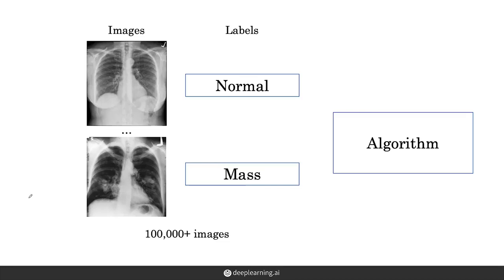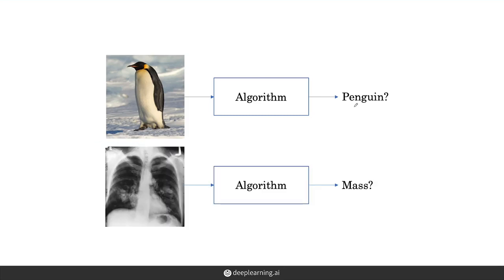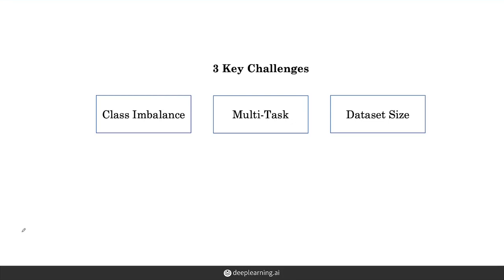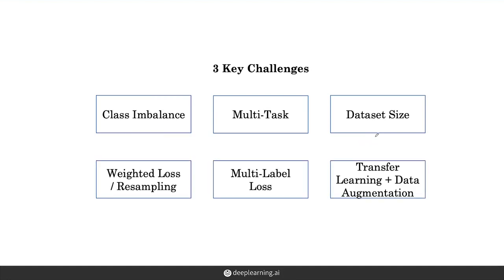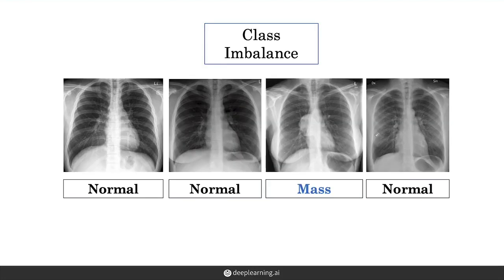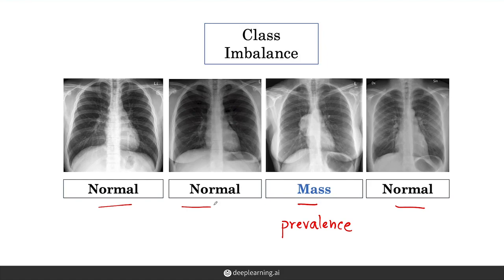08.Image classification and class imbalance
AI is transforming the practice of medicine. It’s helping doctors diagnose patients more accurately, make predictions about patients’ future health, and recommend better treatments. As an AI practitioner, you have the opportunity to join in this transformation of modern medicine. If you're already familiar with some of the math and coding behind AI algorithms, and are eager to develop your skills further to tackle challenges in the healthcare industry, then this specialization is for you. No prior medical expertise is required!

This program will give you practical experience in applying cutting-edge machine learning techniques to concrete problems in modern medicine:

- In Course 1, you will create convolutional neural network image classification and segmentation models to make diagnoses of lung and brain disorders.
- In Course 2, you will build risk models and survival estimators for heart disease using statistical methods and a random forest predictor to determine patient prognosis.
- In Course 3, you will build a treatment effect predictor, apply model interpretation techniques and use natural language processing to extract information from radiology reports.

These courses go beyond the foundations of deep learning to give you insight into the nuances of applying AI to medical use cases. As a learner, you will be set up for success in this program if you are already comfortable with some of the math and coding behind AI algorithms. You don't need to be an AI expert, but a working knowledge of deep neural networks, particularly convolutional networks, and proficiency in Python programming at an intermediate level will be essential. If you are relatively new to machine learning or neural networks, we recommend that you first take the Deep Learning Specialization, offered by deeplearning.ai and taught by Andrew Ng.

The demand for AI practitioners with the skills and knowledge to tackle the biggest issues in modern medicine is growing exponentially. Join us in this specialization and begin your journey toward building the future of healthcare.